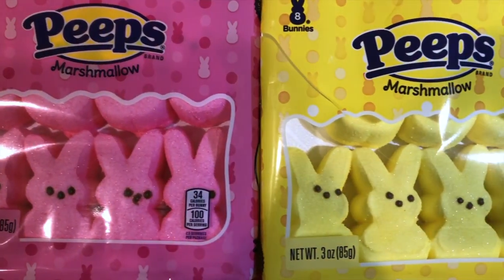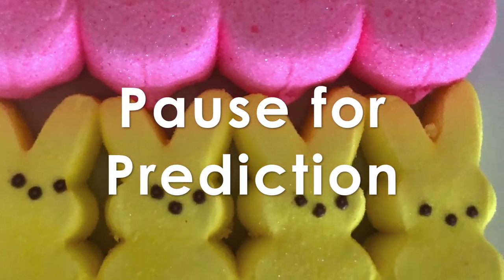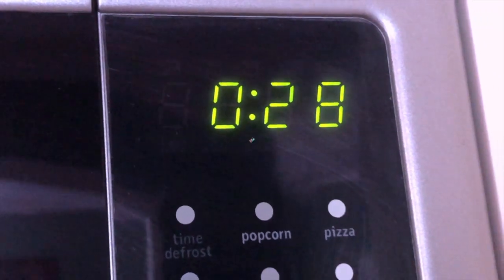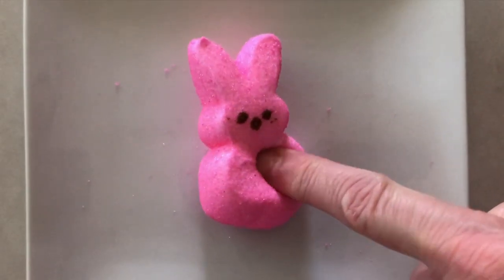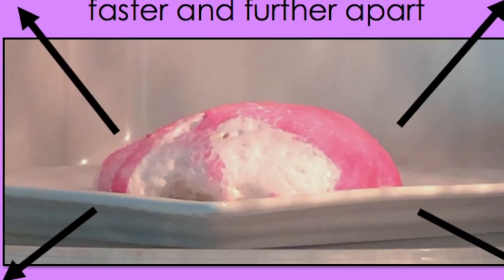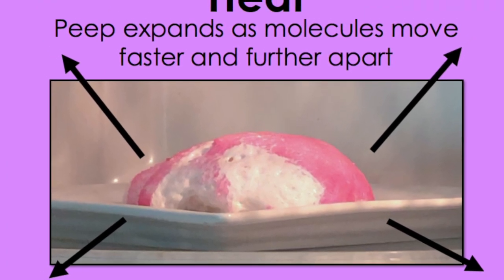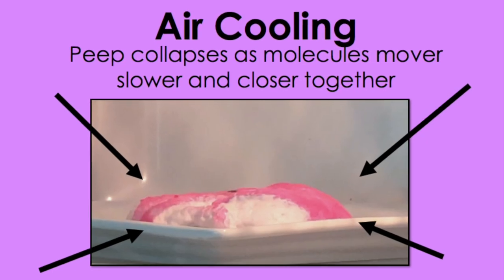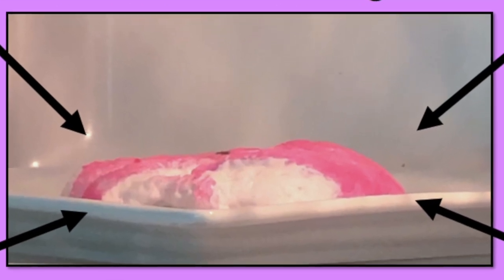Peeps in the Microwave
Just in time for Easter! Early Childhood Educator Maddy shows us what happens when you microwave a Peep and explains why.